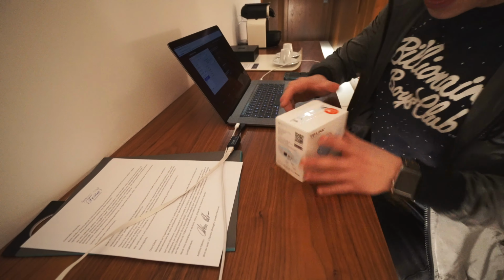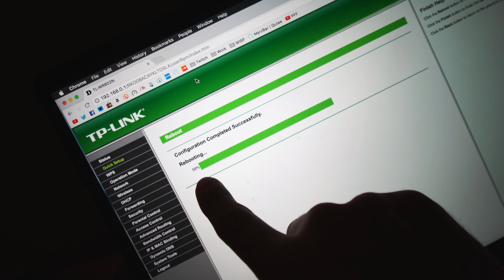SONY, THIS HOTEL ROOM!?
Marz Media LTD
NEWARK
NG24 9NR

All opinions expressed are my own, if you respect them, i'll respect yours - Alex (Marz)